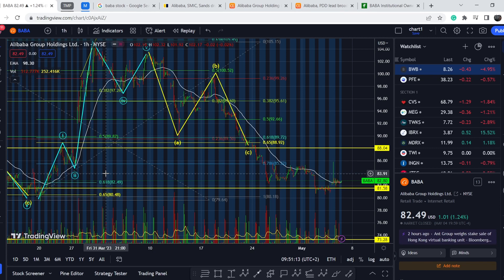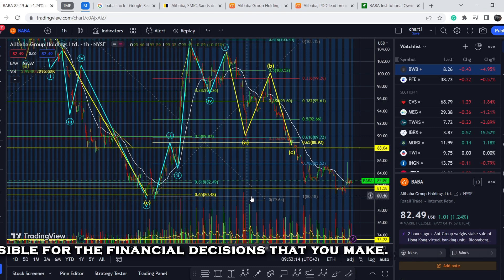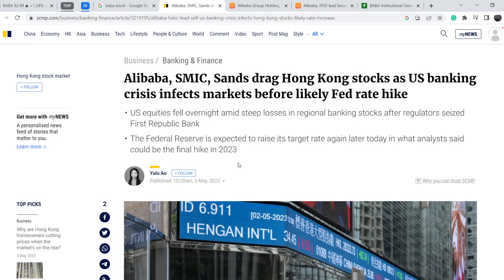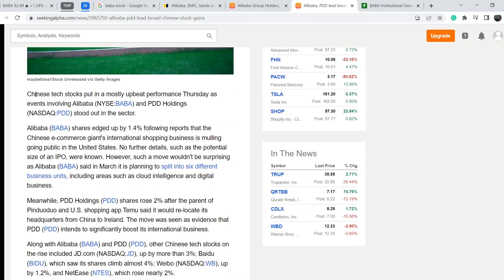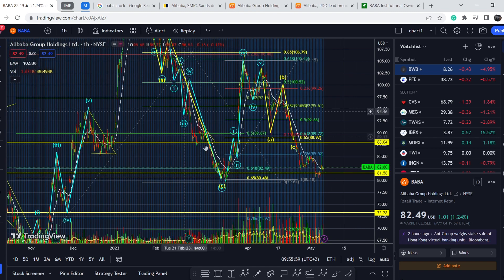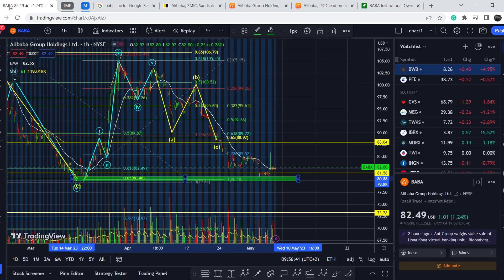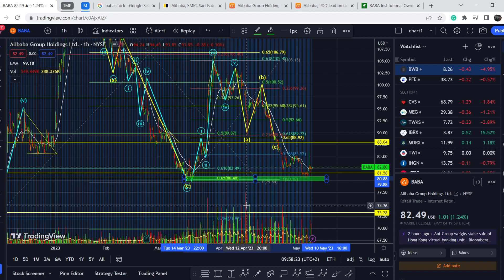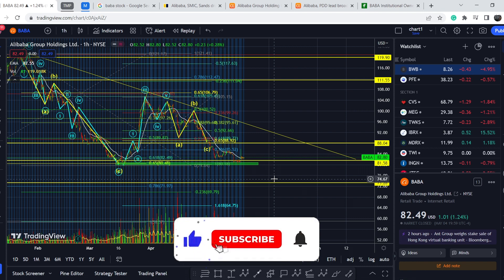BABA Stock Hit The Crucial Level! The US Expantion Catalyst & Medium Term Goal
Alibaba Group Holding Limited, through its subsidiaries, provides online and mobile commerce businesses in the People's Republic of China and internationally. It operates through four segments: Core Commerce, Cloud Computing, Digital Media and Entertainment, and Innovation Initiatives and Others. In this BABA Stock Analysis video, we discuss swing trading and investing in the company. We analyze the 55 EMA (Exponential Moving average), MACD (Moving Average Convergence Divergence), RSI (Relative Strength Index), bullish and bearish trends, technical analysis chart patterns, and potential entry and exit points for traders and investors.

Timecodes:
0:00 Intro
0:11 Fundamental Analysis
5:21 Technical Analysis